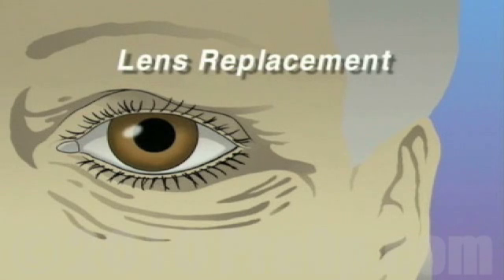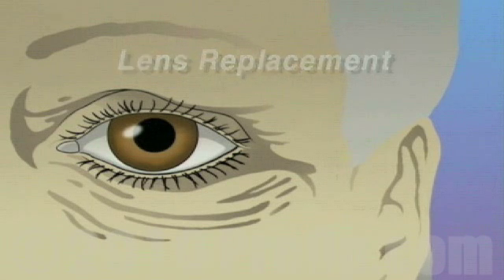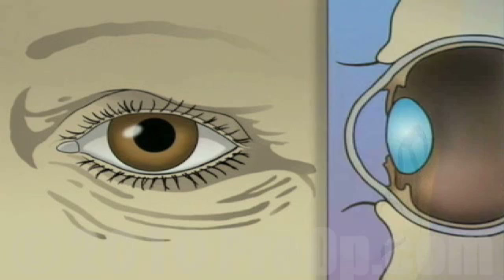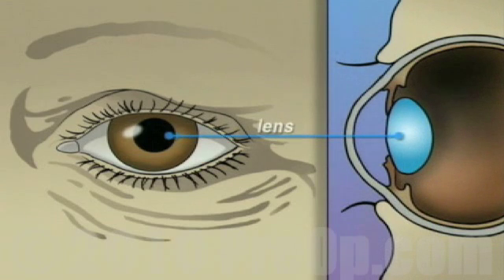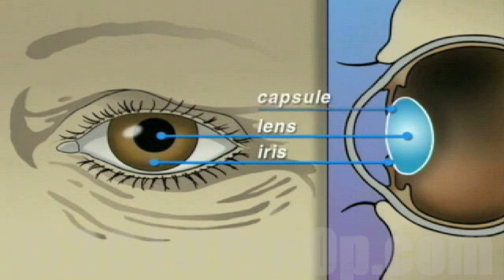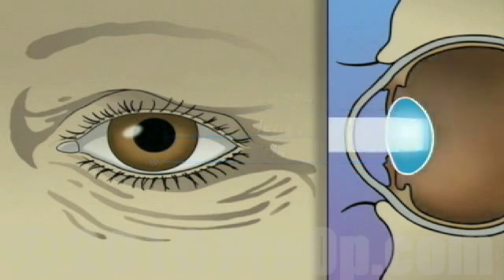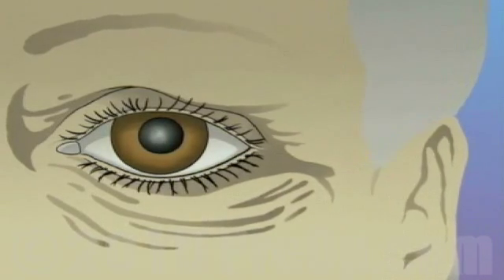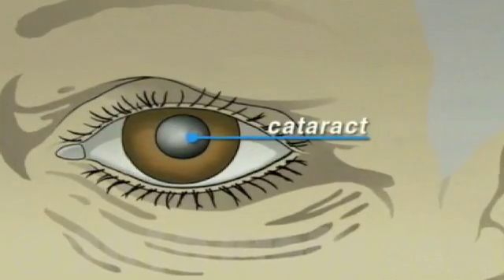PreOp® Patient Education Cataract Small Incision 1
Your doctor has recommended that you undergo lens replacement surgery to treat a cataract. But what does that actually mean?

The human eye is constructed like a camera - with a clear lens in the front. The lens is located just behind the iris. It is contained in an elastic capsule. This capsule will serve as the housing for the new lens. All light that enters the eye has to pass through this lens.

As we age, this lens can become cloudy and gradually lose its ability to focus properly. This is called a cataract.If left untreated, a cataract can grow steadily worse - interfering more and more with your vision.
Generally, replacing a cataract with an artificial lens is a simple procedure.

It usually involves a single incision in the white of the eye. Through this single opening the cataract is removed and the artificial lens is inserted.